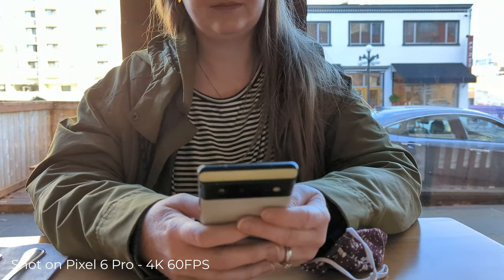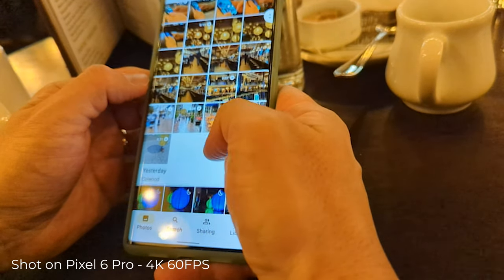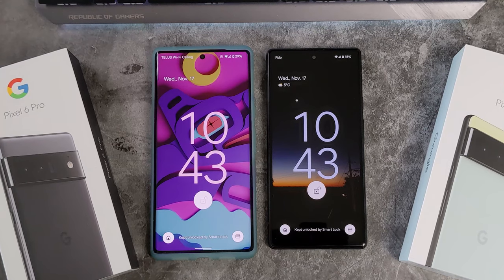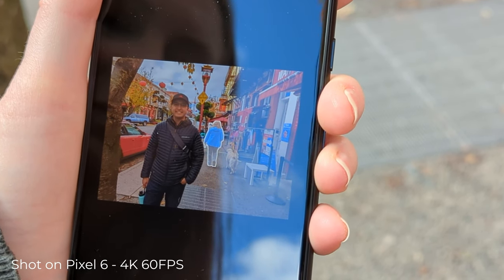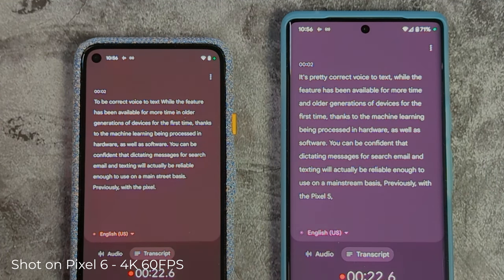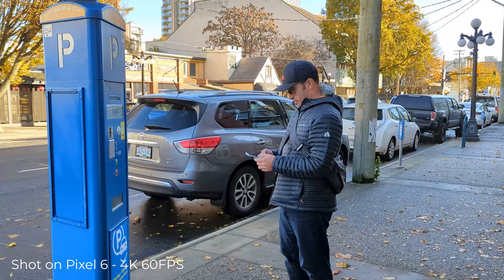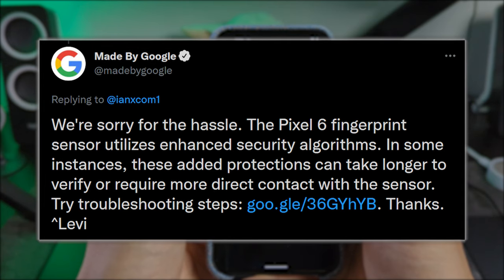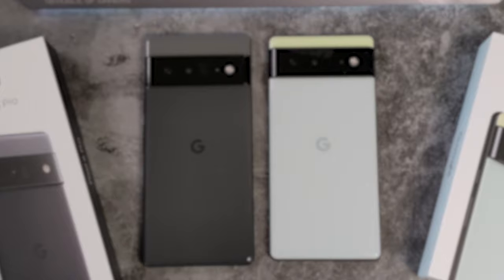Upgrading to the Pixel 6 and Pixel 6 Pro As An Average User - Review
The Pixel 6 and Pixel 6 Pro launch has been one of the most exciting new products from Google in recent years. The feature-laden phones include much more powerful specifications than previous models.

The phone is positioned to take on the iPhone, Samsung, and other high-end devices for the first time, so as a serial Pixel phone owner, I wanted to look beyond just the raw numbers and the new features in isolation from the marketing statements and explore what owning a Pixel 6 or Pixel 6 Pro in everyday life means.

What are the actual material benefits of the new higher specifications and new features for daily users like myself?

In this video, I explore how they’ll make a difference in normal everyday life, especially if you’re upgrading from the last generation of phones.

00:00 - Intro
00:44 - Pixel 6 and Pixel 6 Pro Overview
02:08 - Average User's Expectations
03:19 - Pixel 6 and Pixel 6 Pro Design
04:08 - Pixel 6 and Pixel 6 Pro Screen
05:57 - Pixel 6 and Pixel 6 Pro Tensor Chip Overview
06:40 - Pixel 6 and Pixel 6 Pro Context Hub
07:22 - Pixel 6 and Pixel 6 Pro Photography Review
10:12 - Pixel 6 and Pixel 6 Pro Video Review
10:50 - Pixel 6 and Pixel 6 Pro AI Call Manager
11:19 - Pixel 6 and Pixel 6 Pro Voice Texting
12:27 - Pixel 6 and Pixel 6 Pro Live Translation
12:55 - Pixel 6 and Pixel 6 Pro Interpreter Mode
13:24 - Pixel 6 and Pixel 6 Pro Battery Performance Review
15:41 - Pixel 6 and Pixel 6 Pro Titan M2 Security Chip Overview
16:24 - Pixel 6 and Pixel 6 Pro Issues and Bugs
19:05 - Pixel 6 and Pixel 6 Pro Review Conclusion